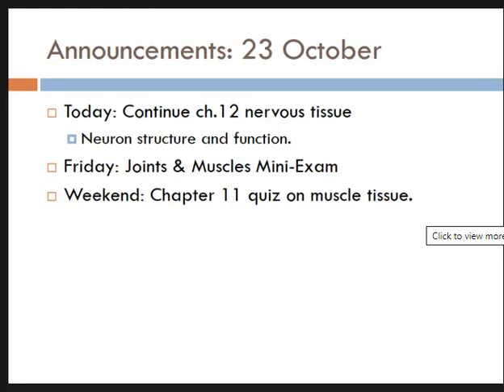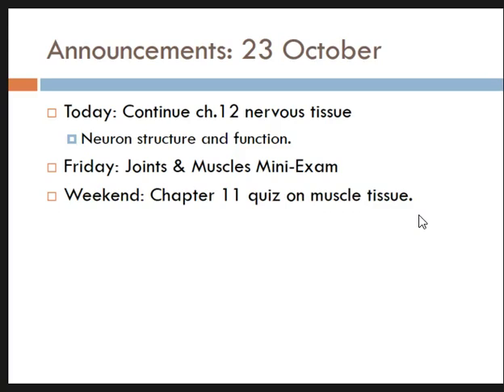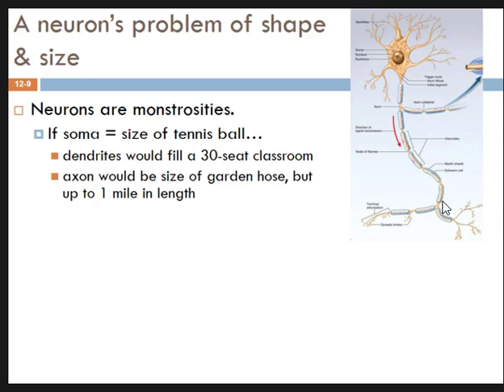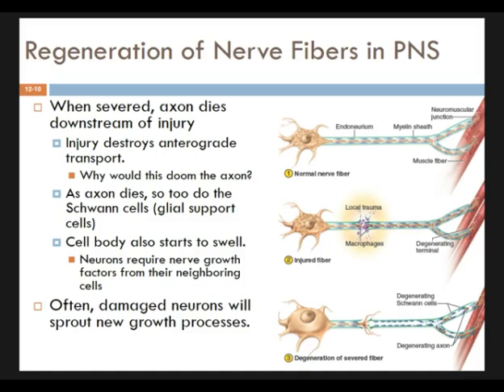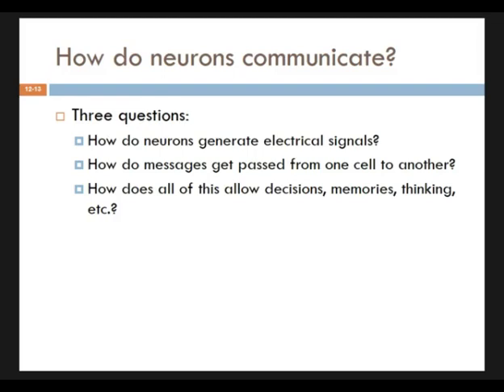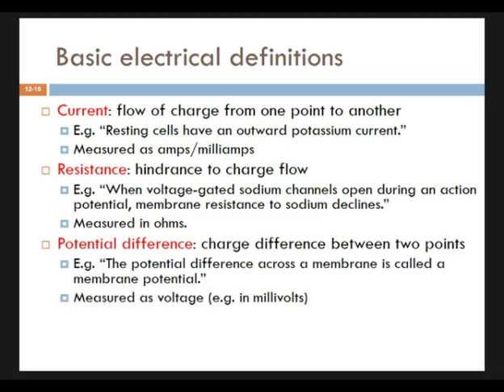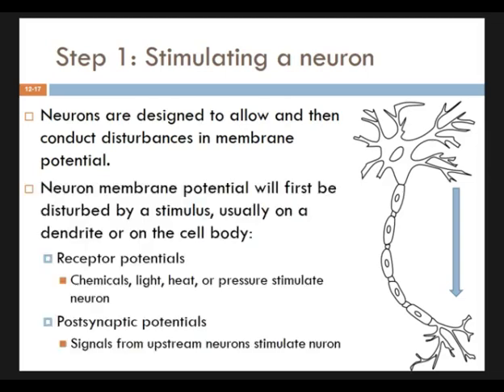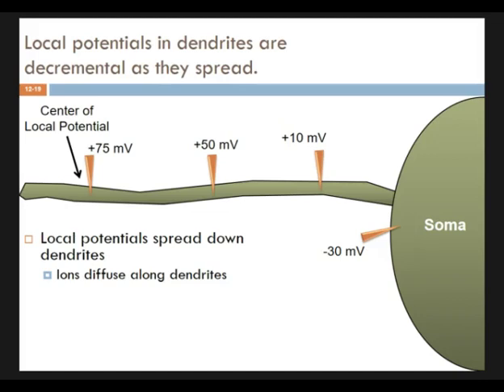AnP - 23 Oct - ch12 pt 2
Second part of the lecture on nervous tissue.  Discussed axonal transport, regeneration, and started talking through neuron communication.